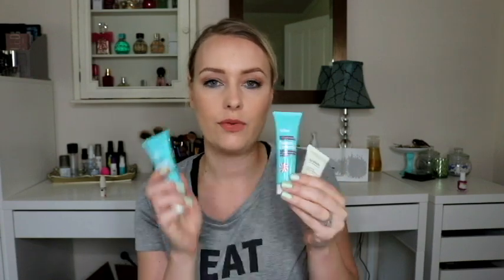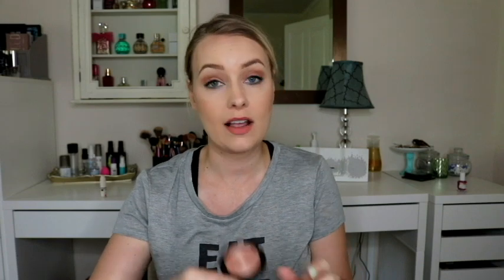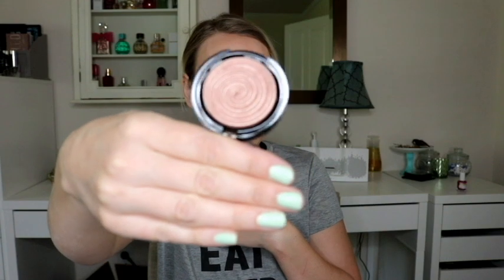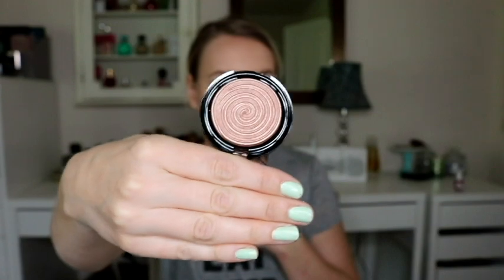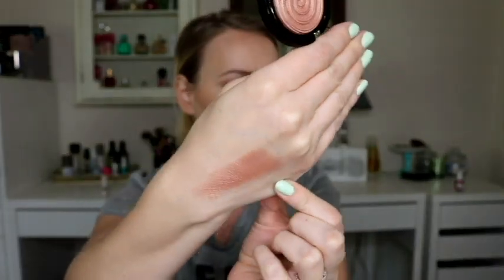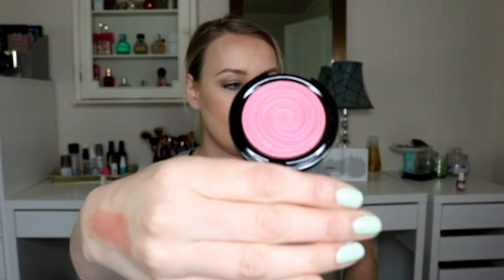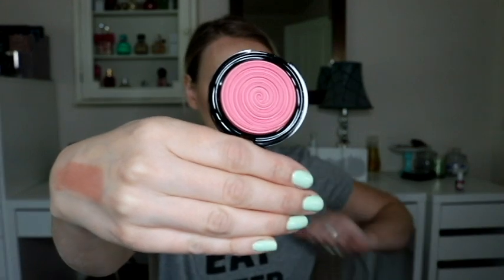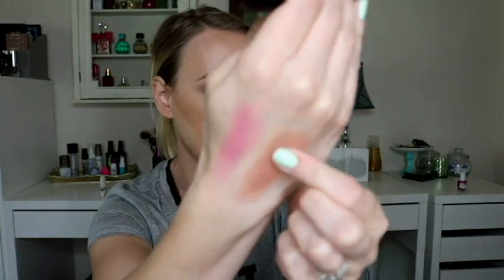Deal Alert! BeautyKind Makeup Deals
So I am beginning a new series today called deal alerts. So keep an eye out for these videos any time I find a great deal online or in store you will see one of these videos pop up. If you have any suggestions for deal alerts please let me know! If your interested in scoring this deal I would jump right on it before it disappears!

$50 off $75 purchase Lovely50

 Lisa Stevens 855 Trosper Road SW STE 108-390 Tumwater, WA 98512

Find me on Poshmark:
Use my link to sign up and get $5 BKDVU